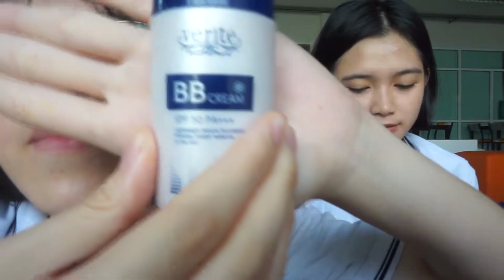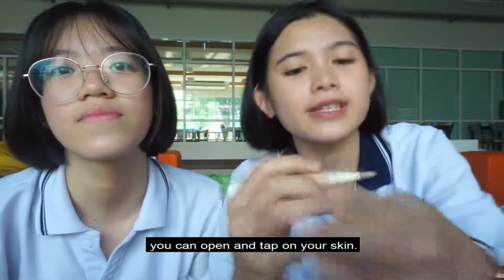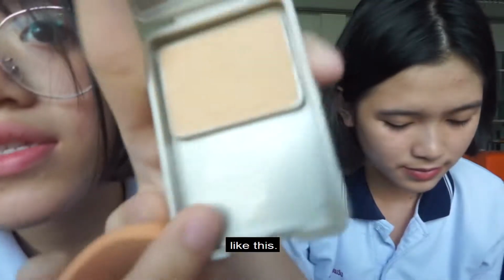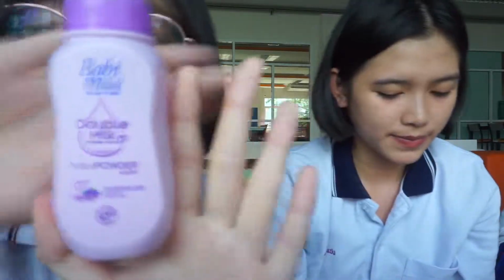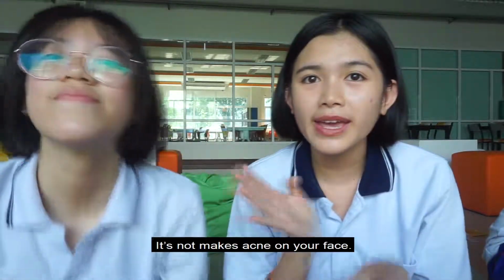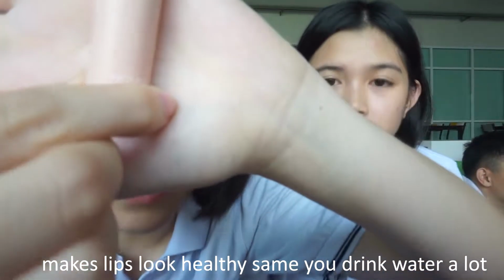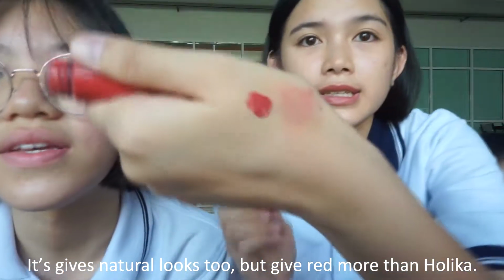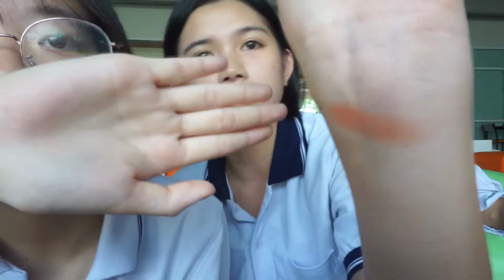[VLOG] Review Cosmetic ^ ^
No. 1, 9, 12, 14, 20, 21
M. 5/4